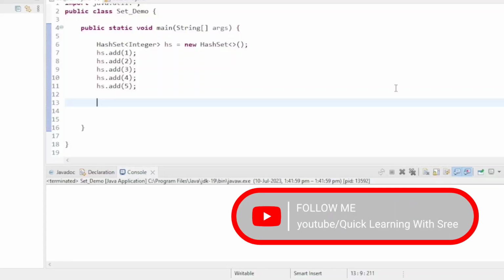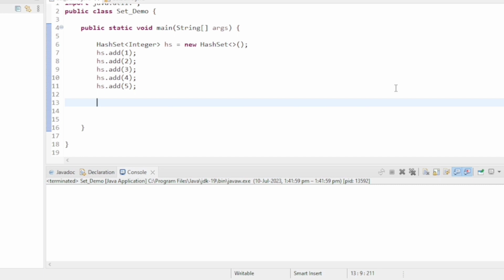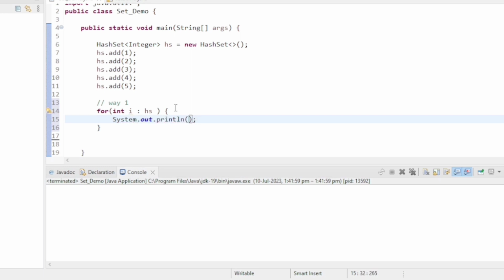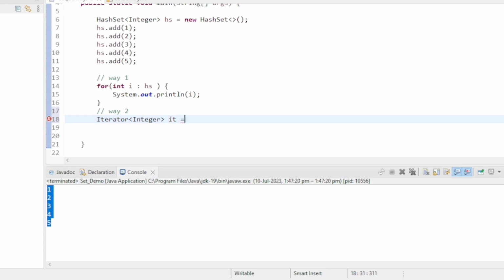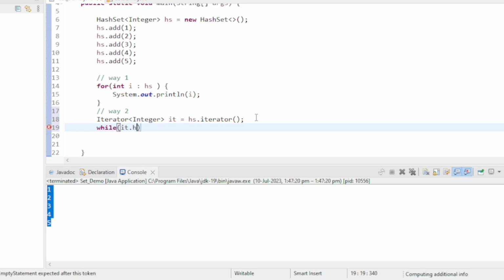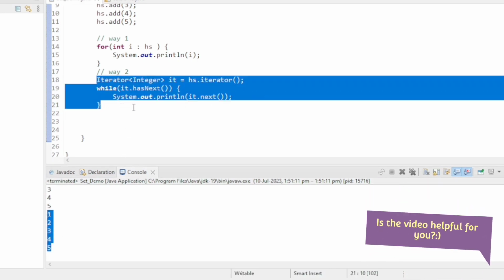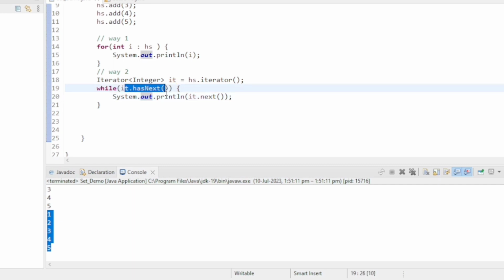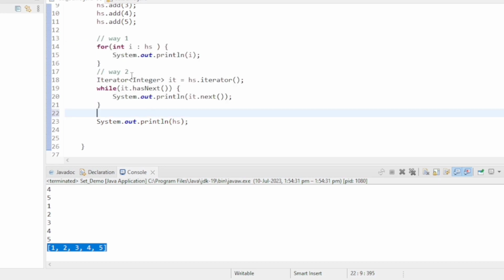HashSet | Part 3 | Traversing | foreach & iterator | Easy way explanation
Hello friends,
I hope you are doing well. So, in this video, I have discussed how to traverse a HashSet using the for-each loop and iterator. I hope this video is helpful for you. If you have any doubts, you can ask me in the comment section. I always like to improve myself so you can give me any suggestions!